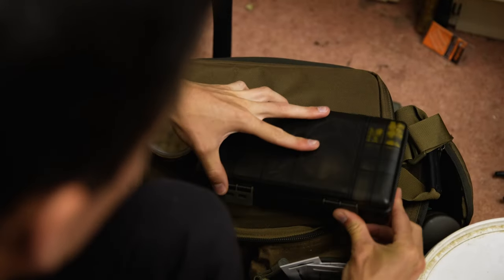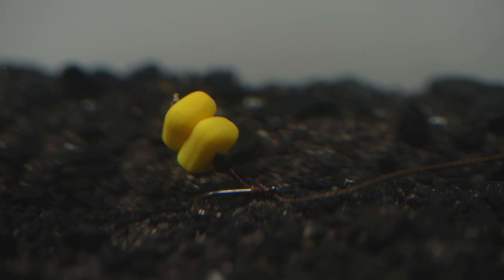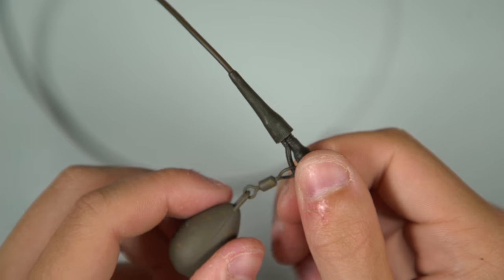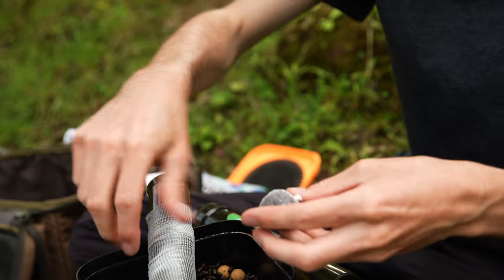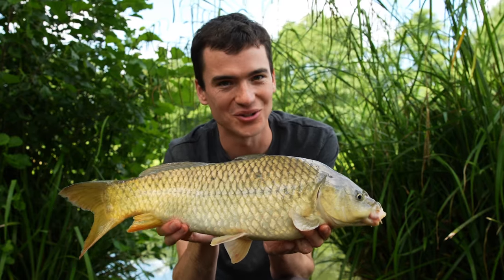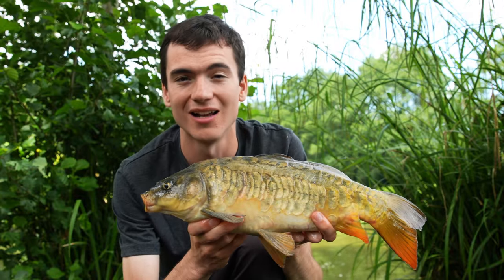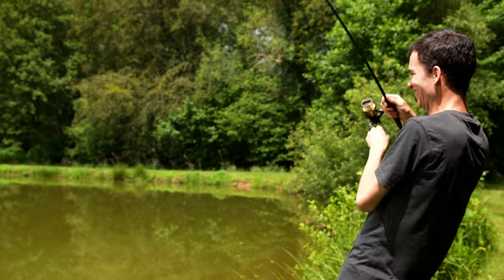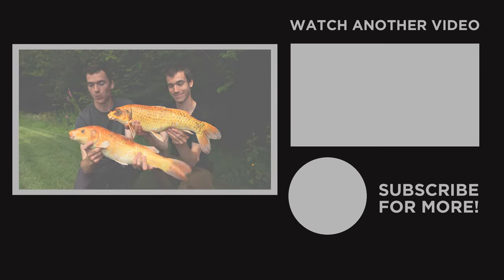How To Catch More Carp and SPEND LESS MONEY! Carp Fishing On A Budget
Carp fishing can be expensive at times, but choose the right baits, location and tackle and you can quickly catch carp with little money!

00:00 Pick the right location
02:02 Simple and cheap carp rig
05:42 Bait up
11:01 Freelining or stalking
13:46 Basix Competition!